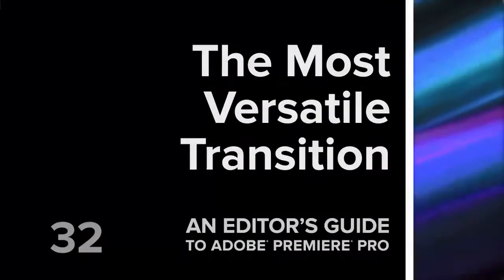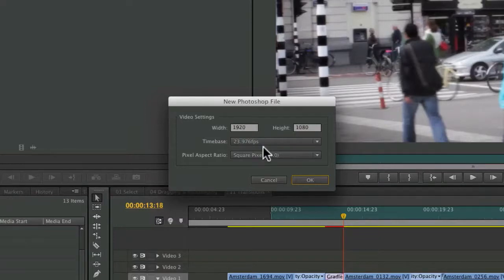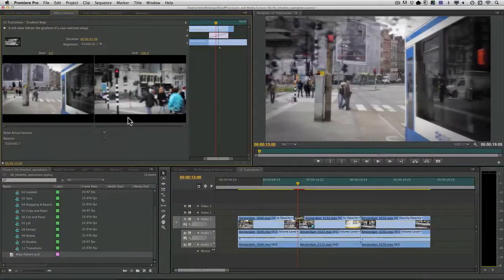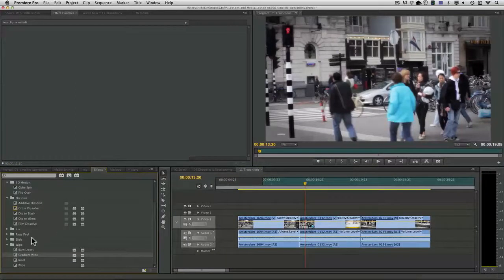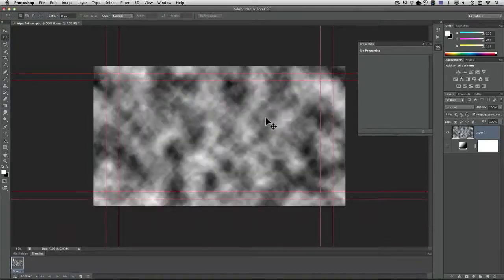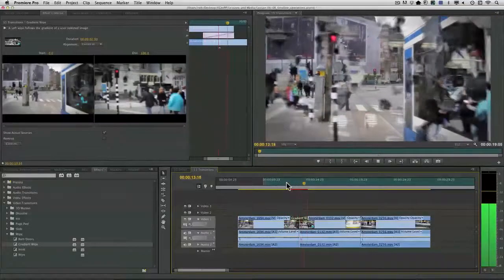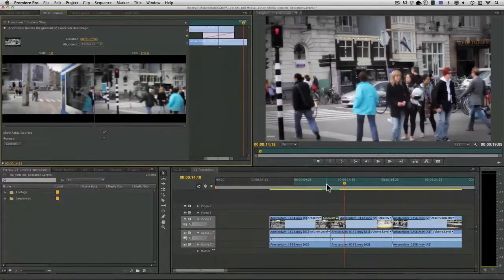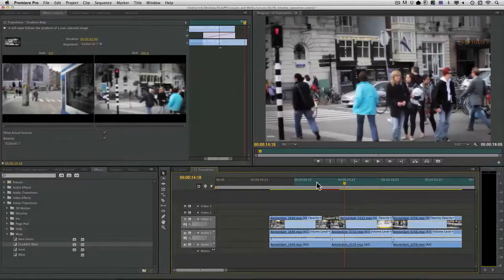The Most Versatile Transition in Adobe Premiere Pro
Visit Peachpit.com for more tips on editing in Adobe Premiere Pro. In this video you'll learn how to create custom transitions using the Gradient Wipe transition and Adobe Photoshop.